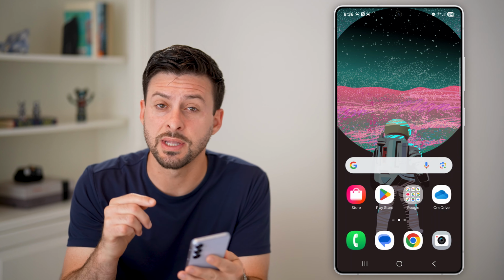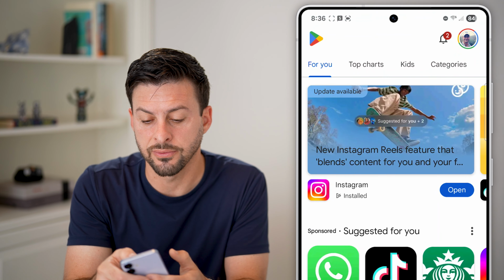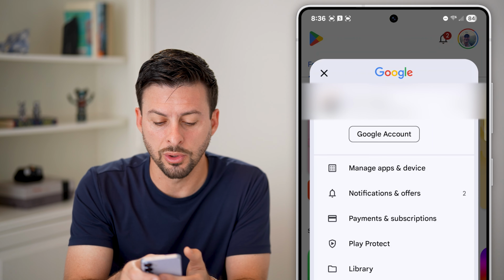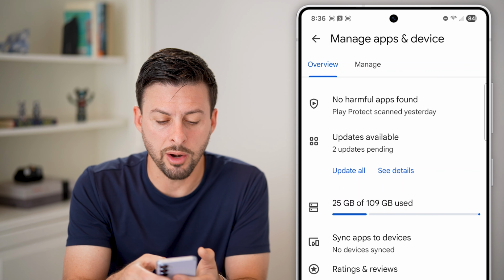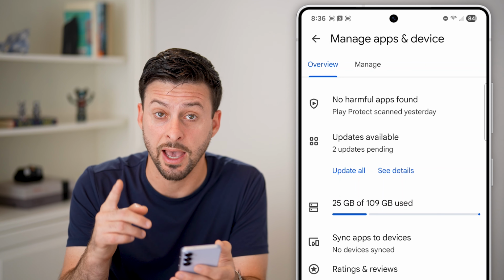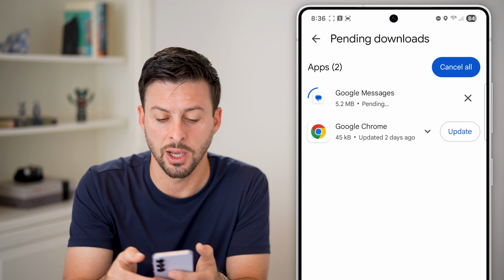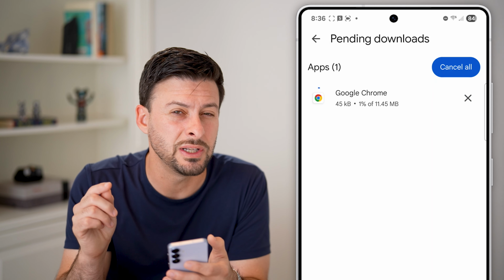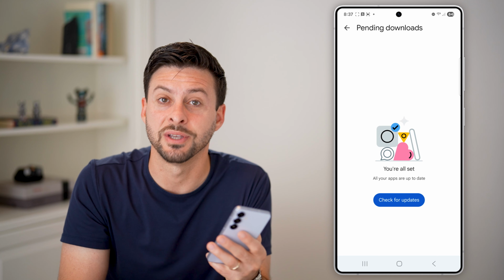How To Update All Apps On Android At Once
Here's how to update all the apps you have installed on your Android device at once.